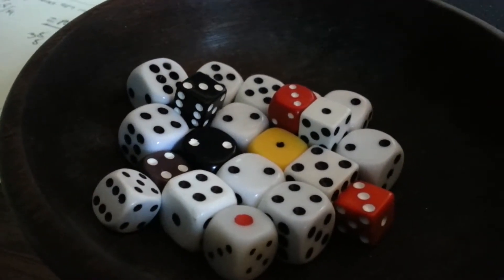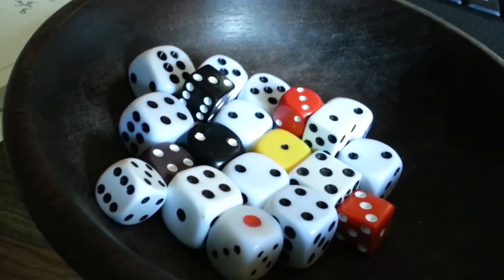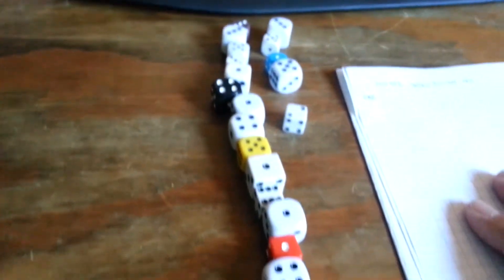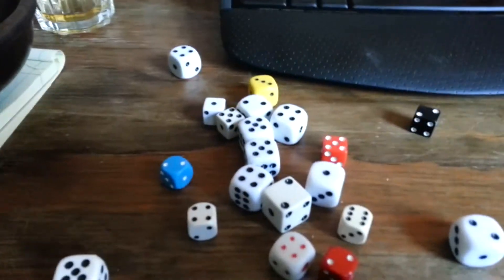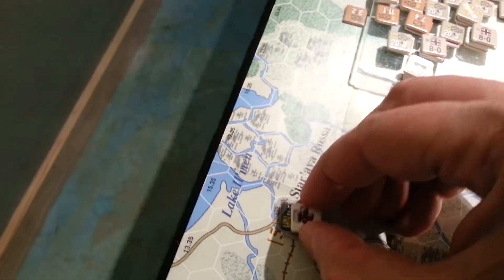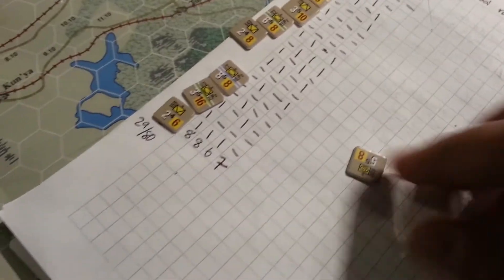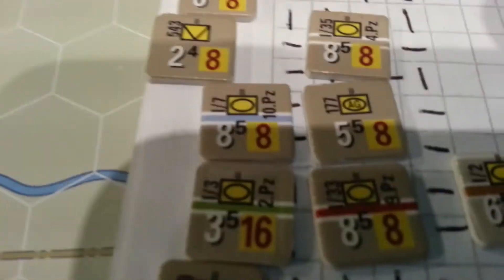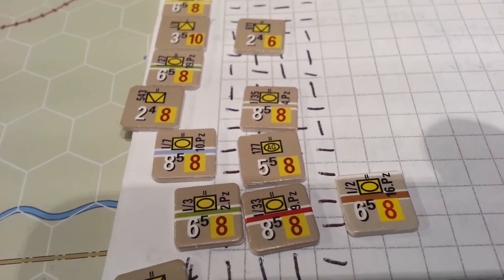CB/GBII loss for Moderate Freeze. 19th Nov.1941 [20]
So here is how the loss cycle is done for the first real  freeze